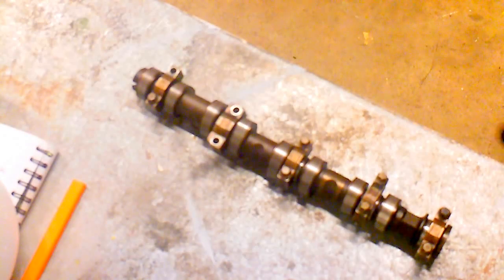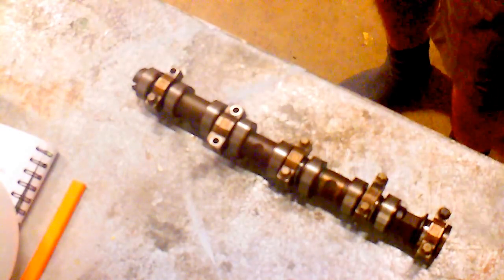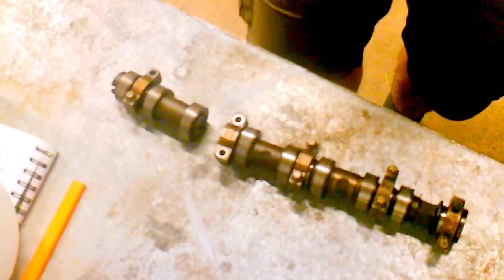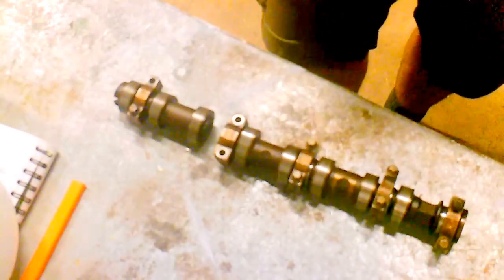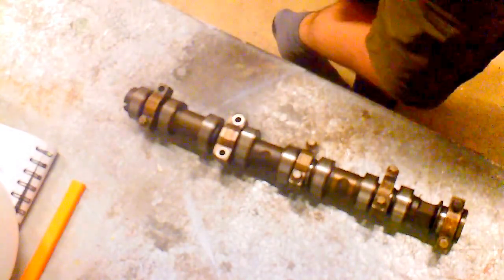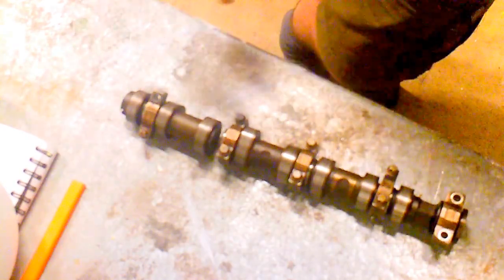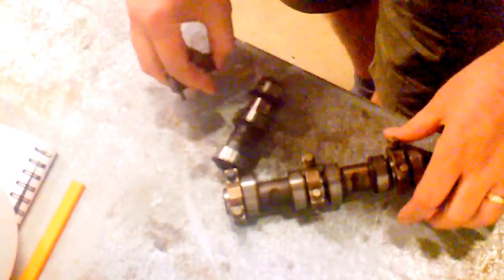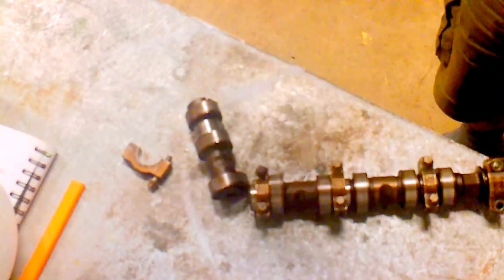Snapped Camshaft GM Vauxhall Opel Corsa C Twinport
Seems to be a common problem with Twinports, check it out and make it part of your maintenance schedule.